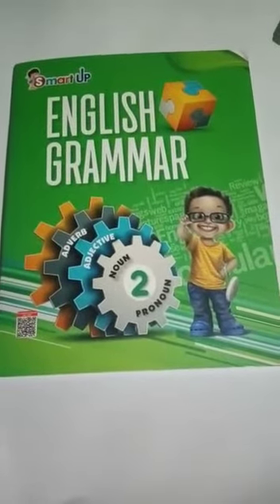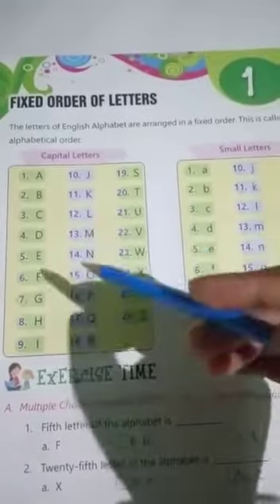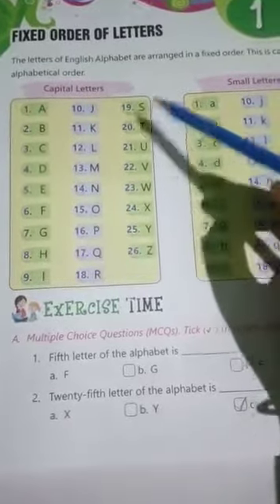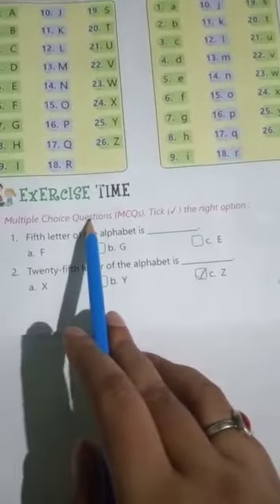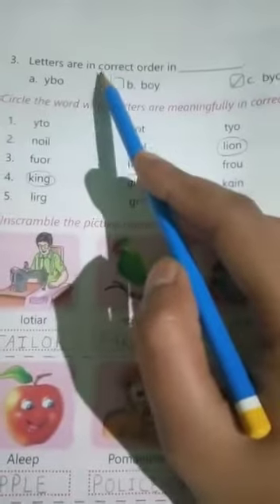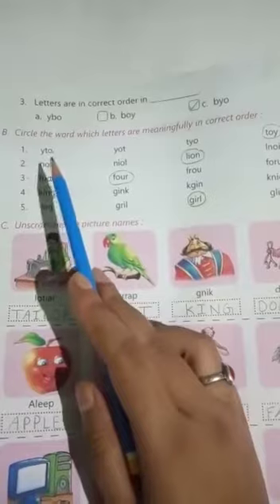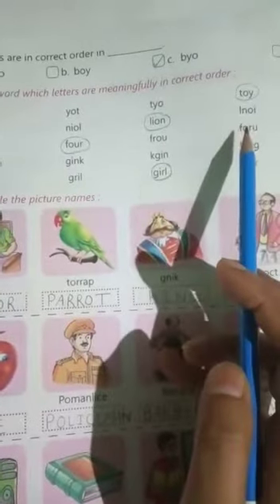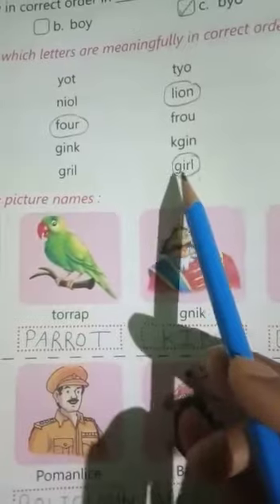Class-2 (English-2) part-1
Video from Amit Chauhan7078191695